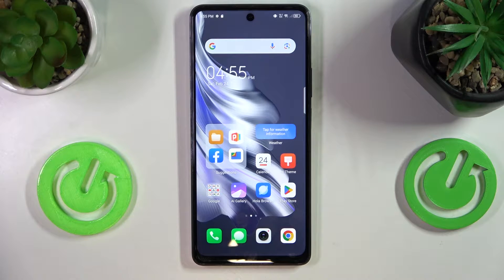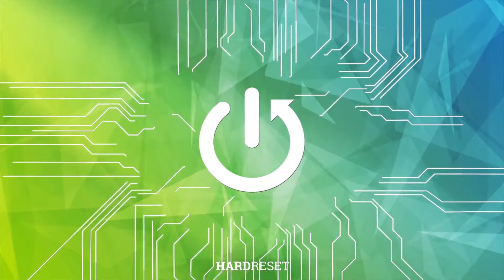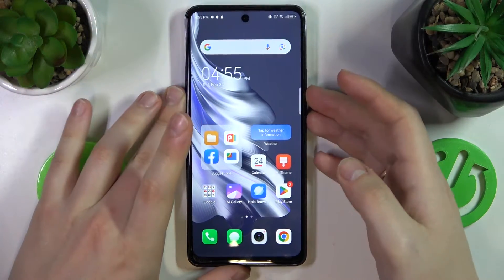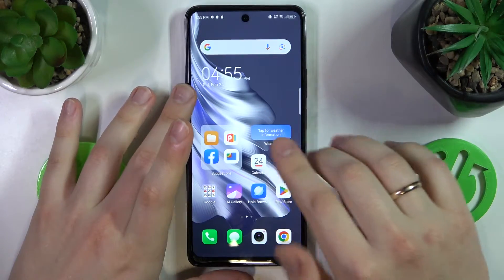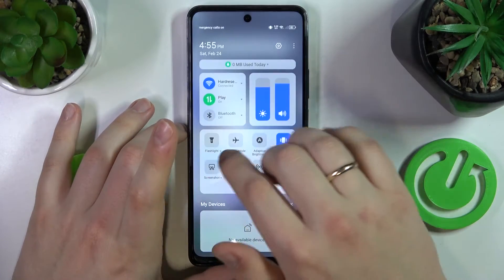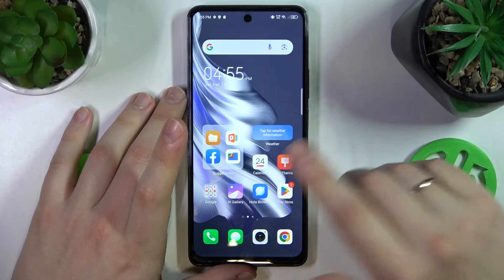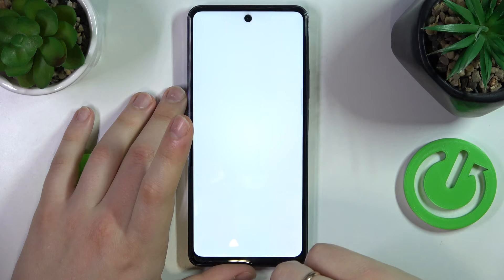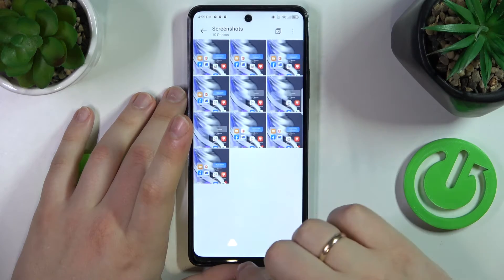How to Take Screenshot on TECNO Spark 20 Pro?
Find out more:
This tutorial aims to equip TECNO Spark 20 Pro users with the knowledge and skills to effortlessly capture screenshots on their device. Screenshots are invaluable for capturing important information, memorable moments, or sharing content with others. In this tutorial, users will learn multiple methods for taking screenshots on the TECNO Spark 20 Pro, including using hardware buttons and built-in software features. Step-by-step instructions will guide users through each method, ensuring clarity and ease of understanding. Additionally, the tutorial will cover tips for editing and sharing screenshots, as well as troubleshooting common issues users may encounter during the screenshot process.

What are the different methods for taking screenshots on the TECNO Spark 20 Pro?
Can I use a combination of hardware buttons to take screenshots on the TECNO Spark 20 Pro?
Is there a specific screenshot gesture or shortcut available on the TECNO Spark 20 Pro?
How do I access and use the built-in screenshot feature on the TECNO Spark 20 Pro?
Are there any settings or configurations I need to adjust before taking screenshots on the TECNO Spark 20 Pro?